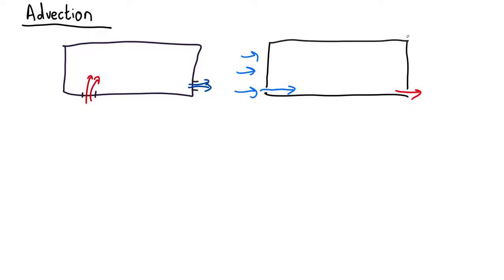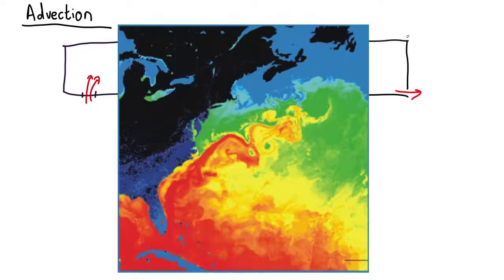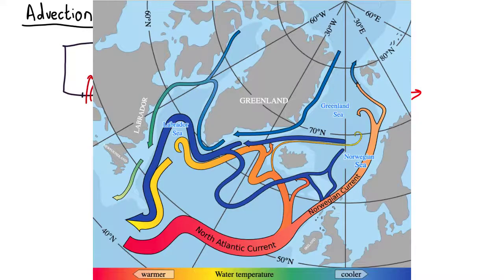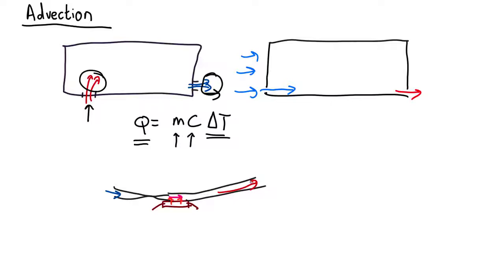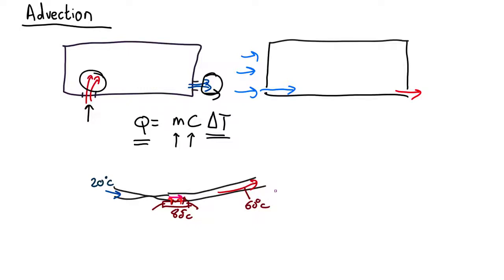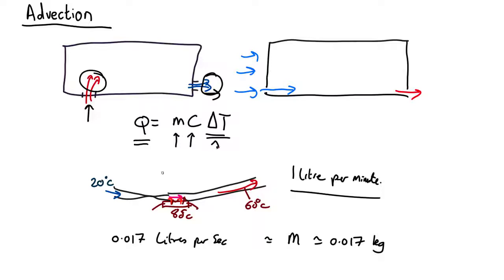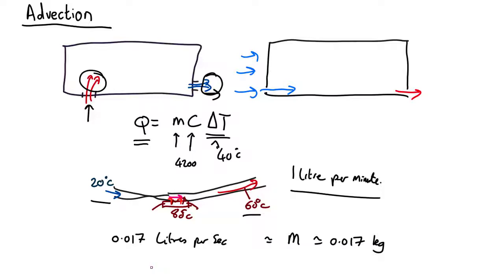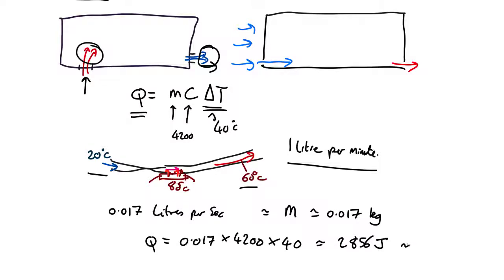H07 Advection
Heat transfer by Advection, explained, with a worked example of a water-cooled PC.